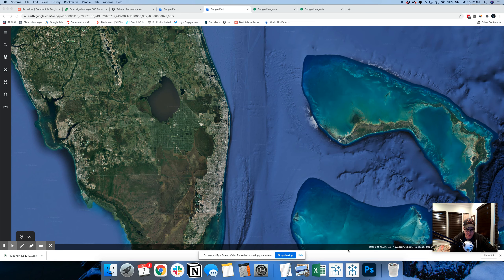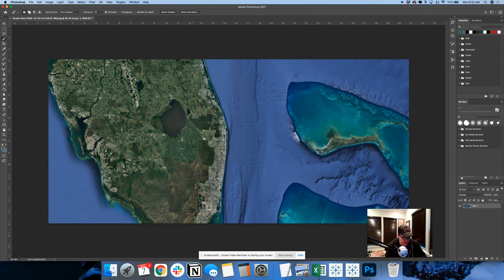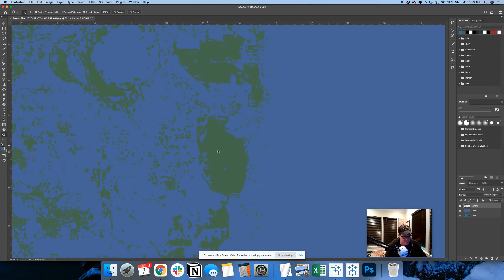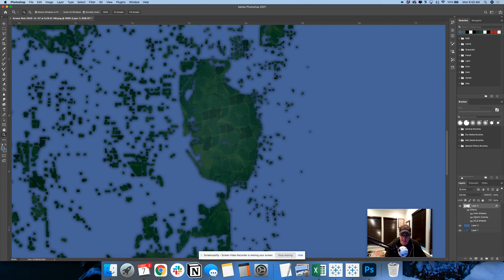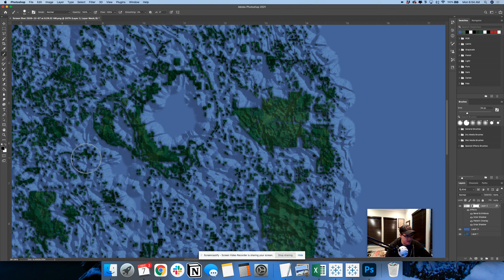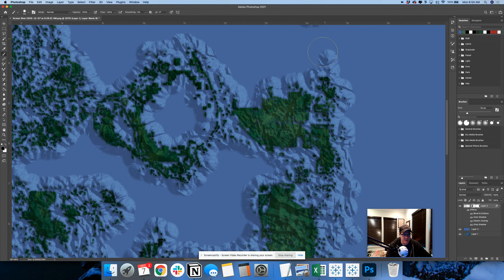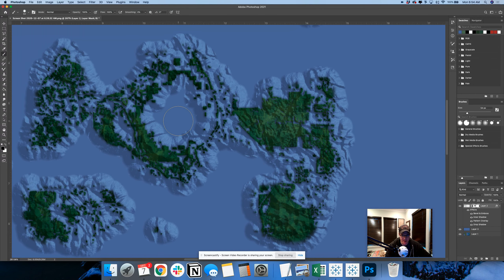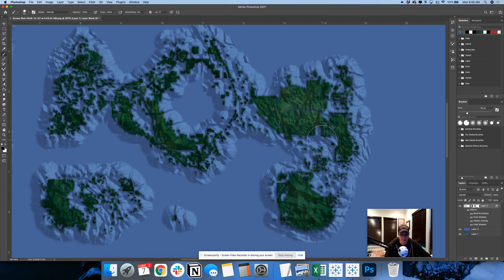Dnd Map from South Florida